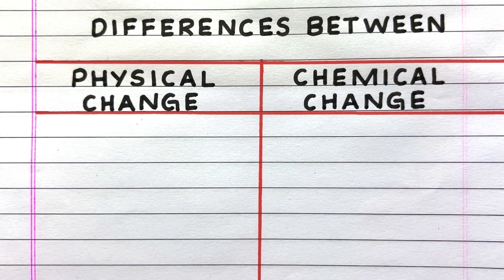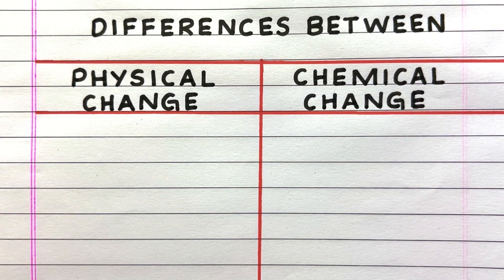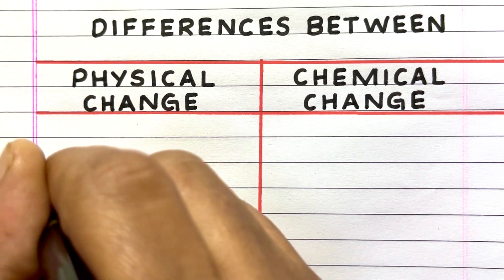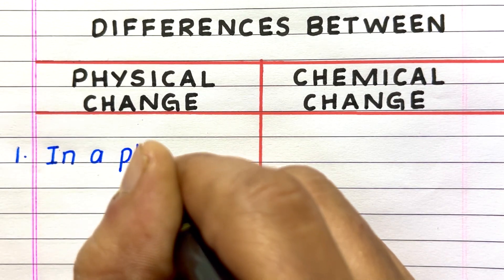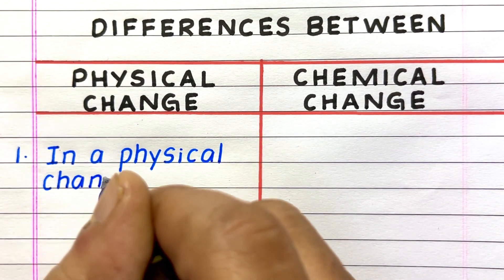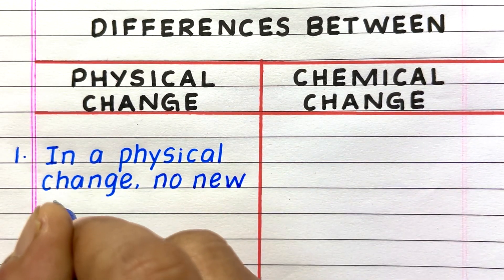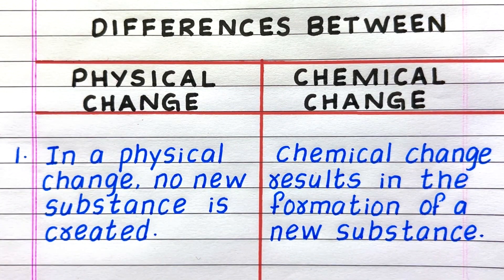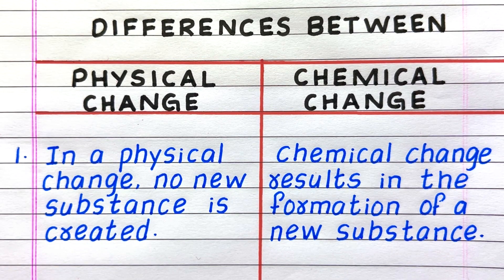Difference between Physical and Chemical Change | 5 Differences between Physical and Chemical Change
Would you like to have a few differences between physical and chemical change?  If yes, you have come to the right place!
This video provides 5 differences between physical and chemical change in English.  It will help you gain knowledge and awareness about the topic.

difference between physical and chemical changes